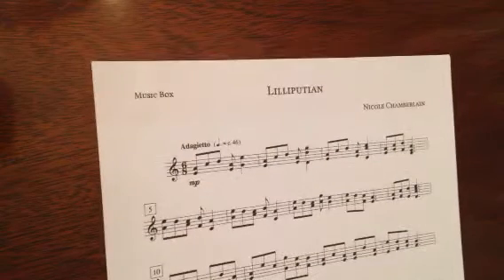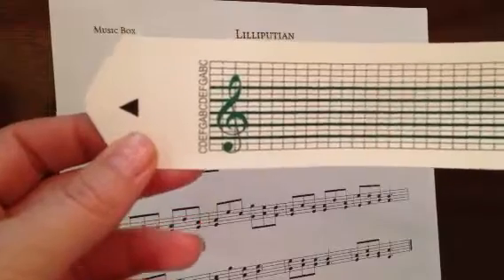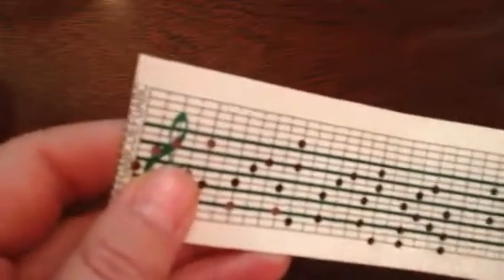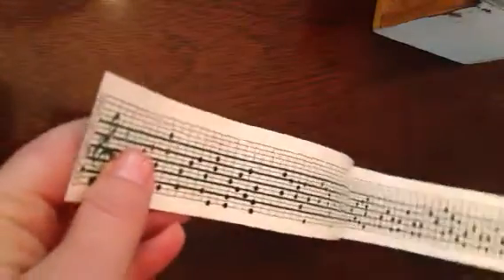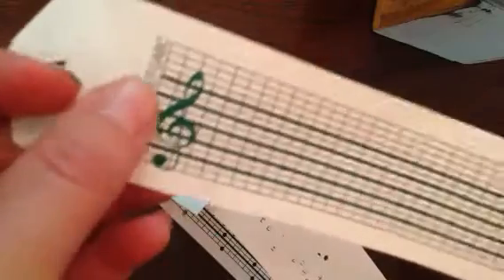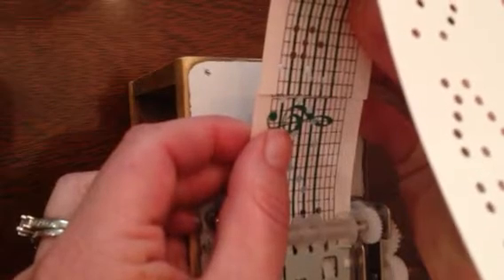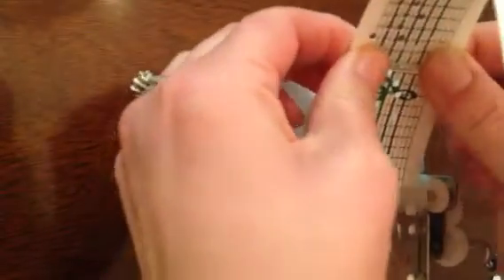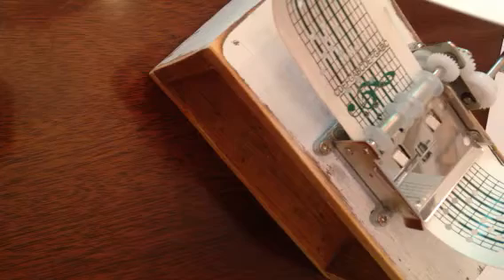Lilliputian music box tutorial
How to set up your Kikkerland music box for Lilliputian for piccolo and music box.